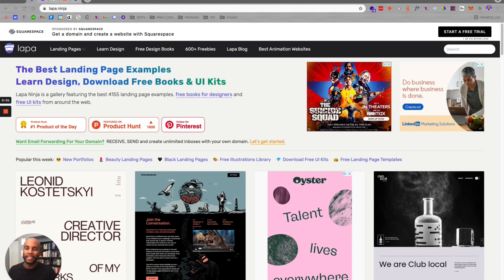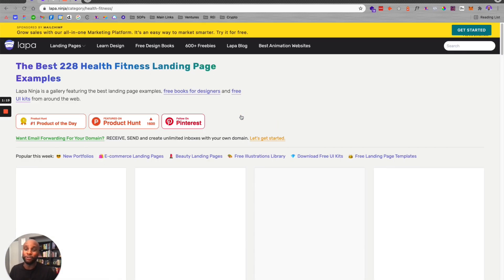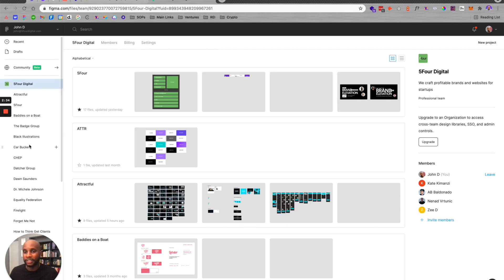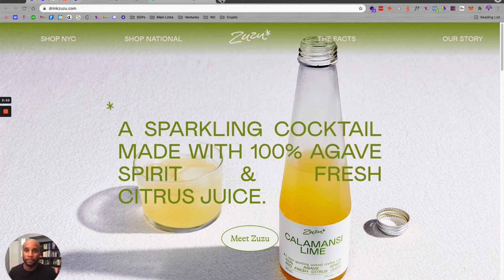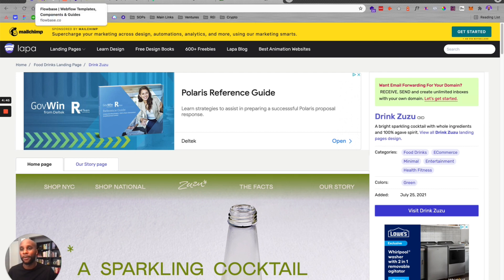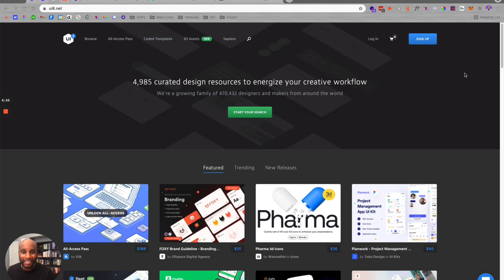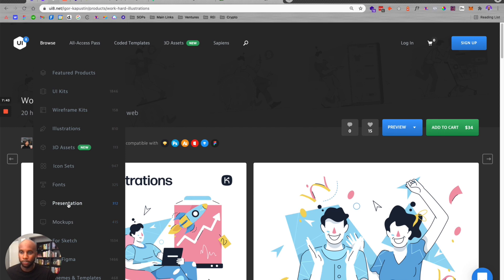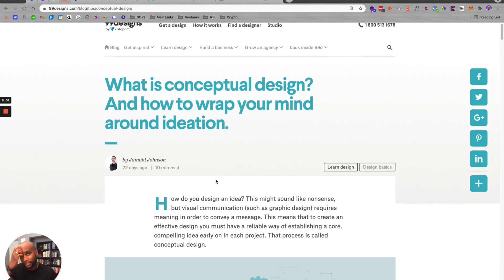5 Free Tools for Web Design Inspiration [FREE GUIDE INCLUDED]